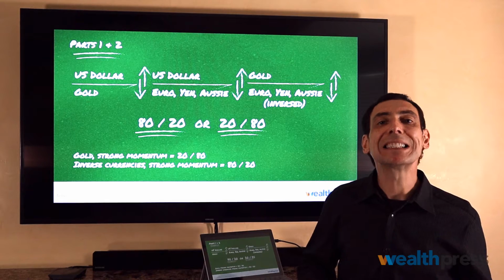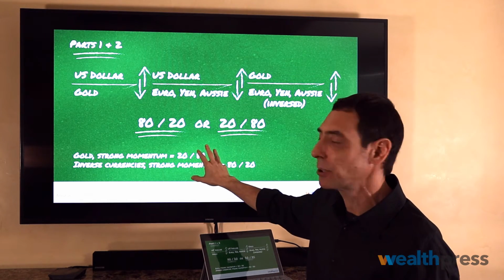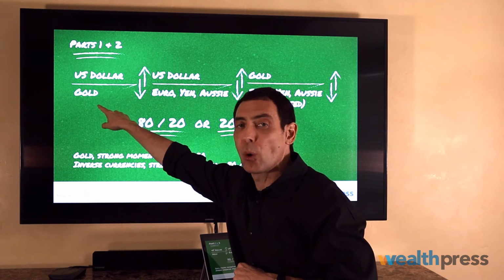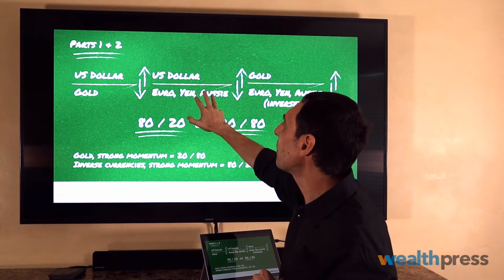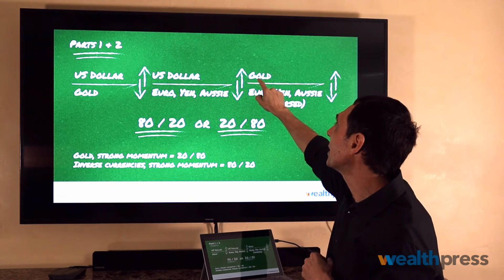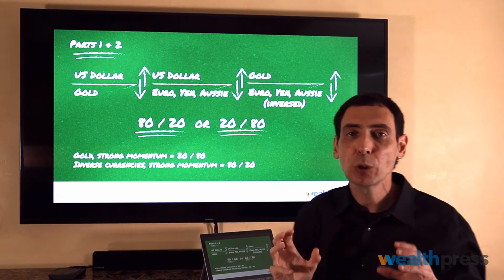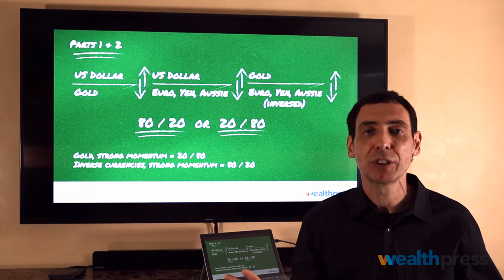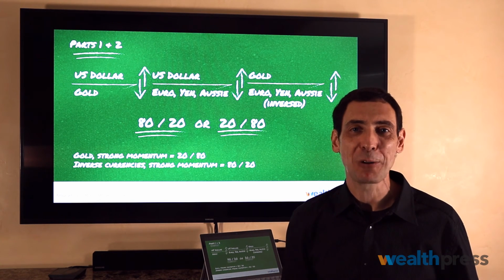Why I don't trade the U.S. dollar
The dog days of summer are here — and it’s the best time to be a currency trader. Since I recently went live with top currency expert Rob Booker to reveal our new collaboration, Jump Trades, I’ve been getting tons of questions: Namely, do I trade the U.S. dollar?